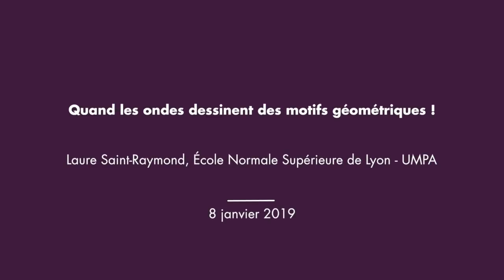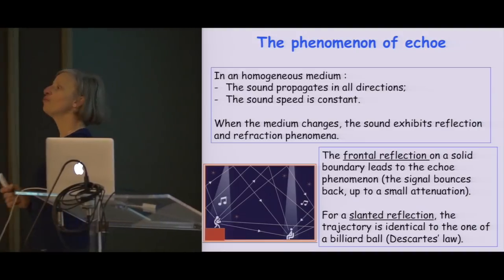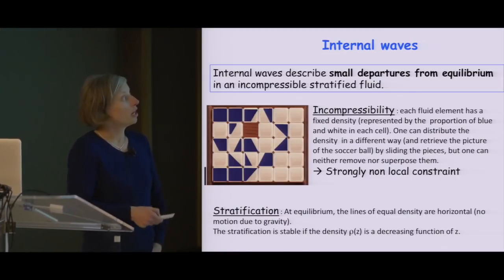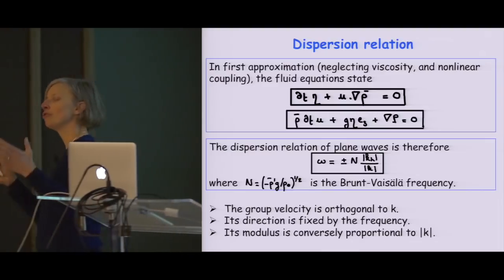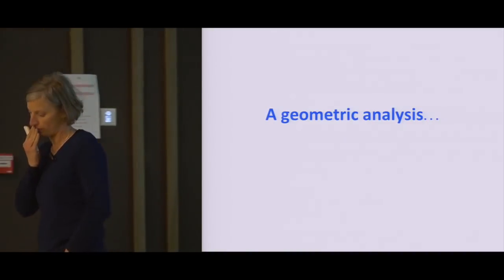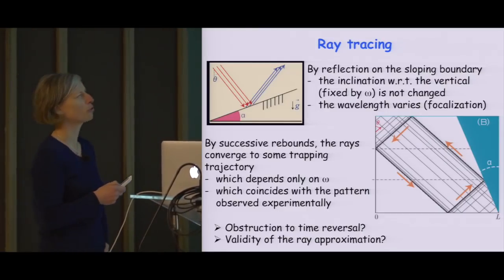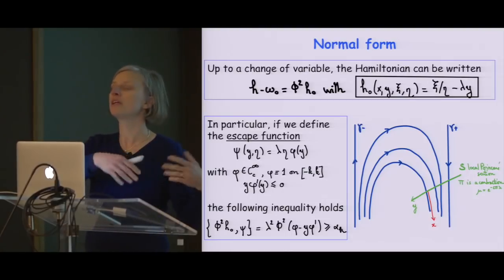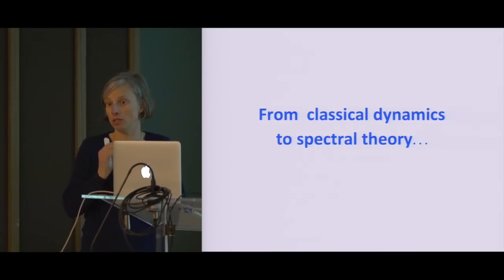Quand les ondes dessinent des motifs géometriques !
Conférence de Laure Saint Raymond lors du colloquium 2018/2019 du département de physique de l'ENS le 8 janvier 2019.

La découverte des phénomènes ondulatoires remonte à l’Antiquité, avec les travaux de Pythagore sur les cordes vibrantes, mais il existe une telle diversité d’ondes et de modes de propagation que leur étude reste encore aujourd’hui un immense champ de recherches pour les physiciens…et les mathématiciens . C’est un domaine riche et encore plein de surprises.

If you are told "waves", you probably think light or sound. The internal waves that will be discussed here (which are of crucial importance in geophysics and astrophysics) behave very differently. I’ll do a little tour of their bizarre properties.